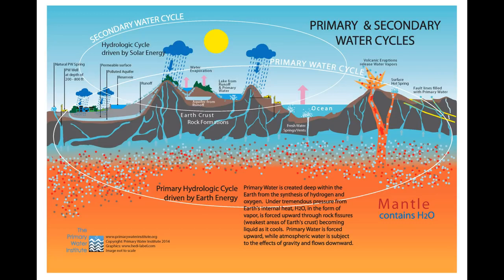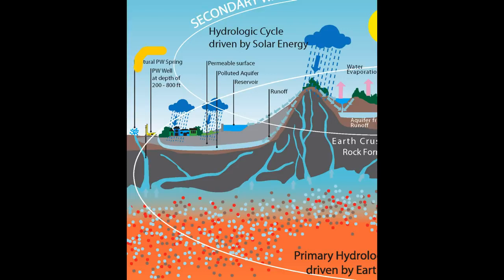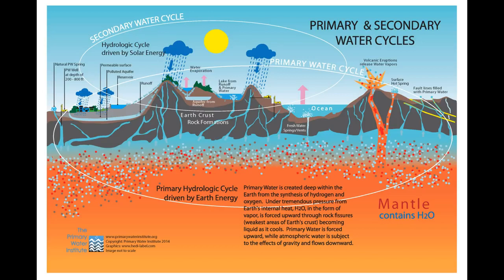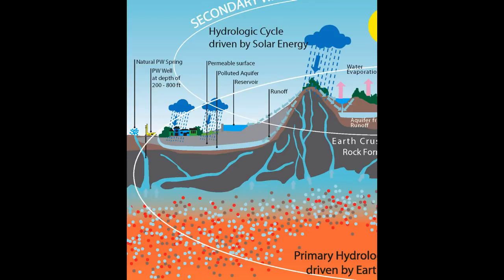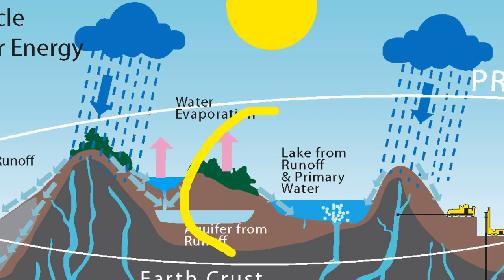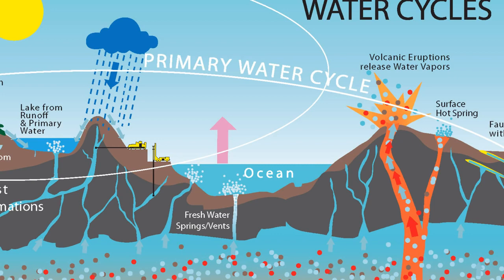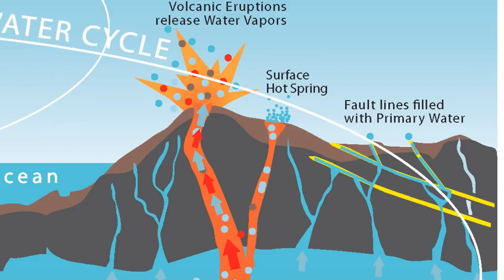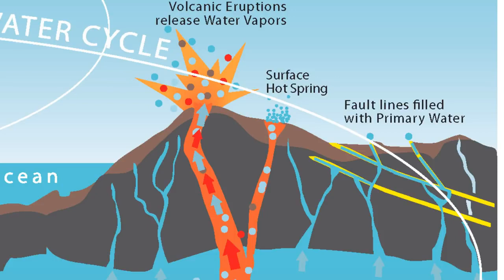Primary Water EXPLAINED Why We DO NOT Have a Water Shortage